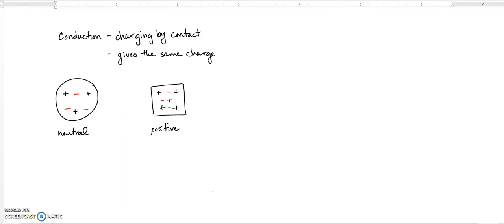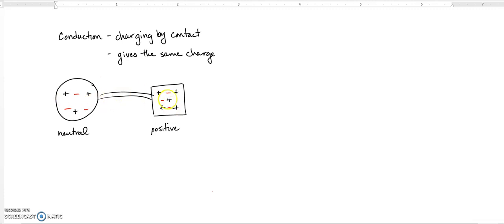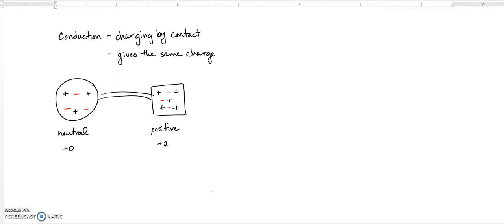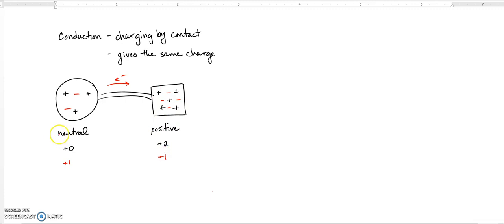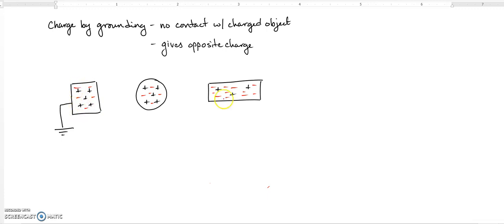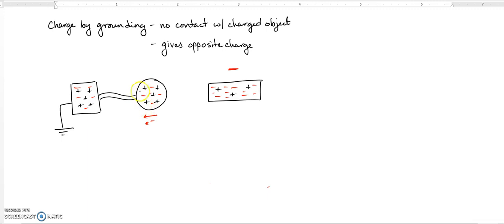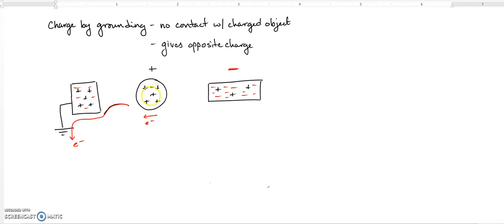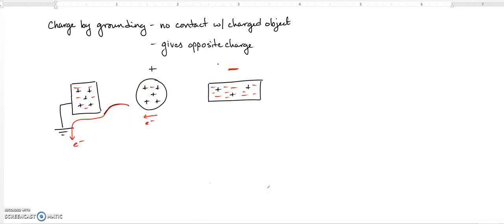conduction and grounding